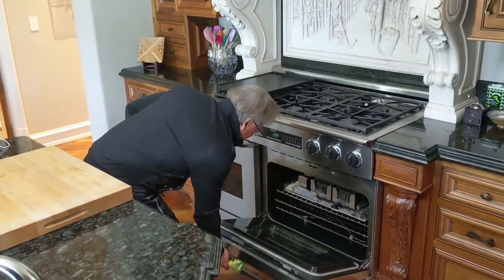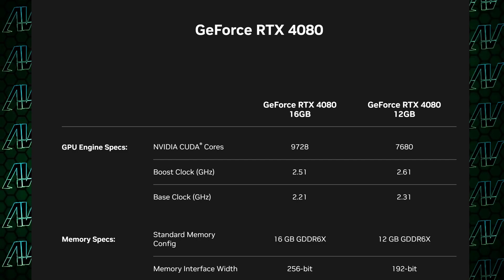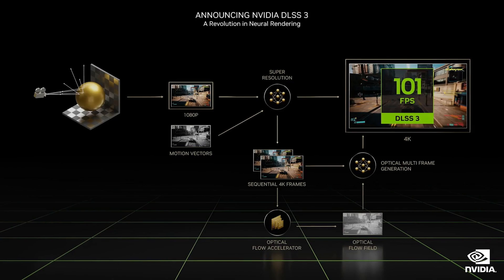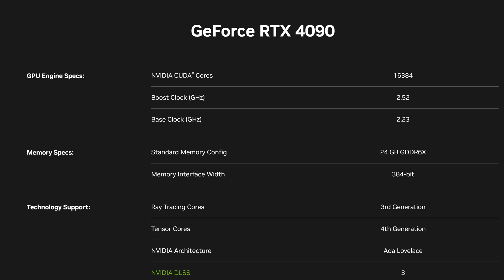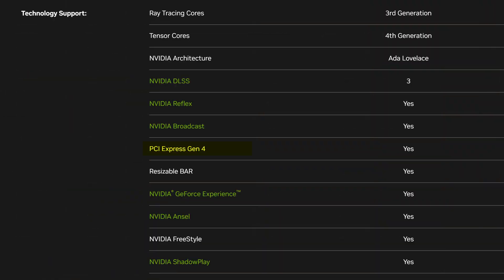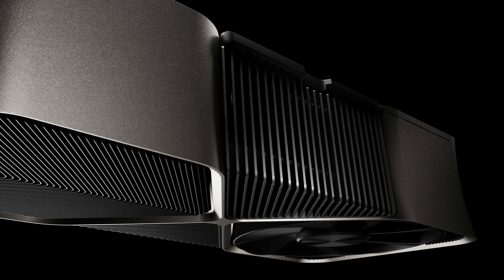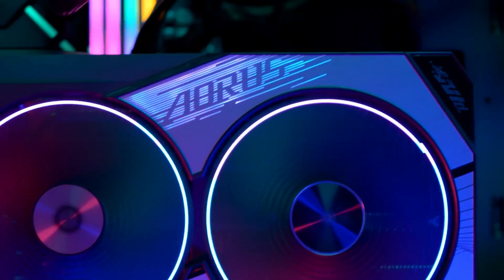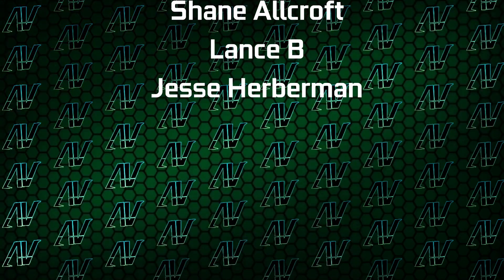What Nvidia HASN'T TOLD YOU: RTX 4000 Reveal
The big Nvidia RTX 4000 reveal at the Project Beyond Nvidia GTC event has finally happened, and now we know all the RTX 4090 specs and RTX 4080 specs, alongside the RTX 4090 release date and RTX 4080 release date! But there is a lot that Nvidia hasn't mentioned in the RTX 4000 presentation that has made me and other more worried about these upcoming Nvidia Ada Lovelace graphics cards. Will RTX 4090 performance and RTX 4080 performance be a dissapointment because of these factors? Will the first RTX 4090 review and RTX 4080 review show us that these cards aren't worth the high prices?

Chapters:
0:00 The RTX 4000 reveal
0:17 RTX 4080 specs
1:17 DLSS 3
1:59 RTX 4090 specs
2:42 RTX 4000 AV1
3:04 RTX 4000 PCIe Gen 5
3:33 RTX 4000 DisplayPort 2.0
3:48 RTX 4000 SLI
4:15 An interesting reveal